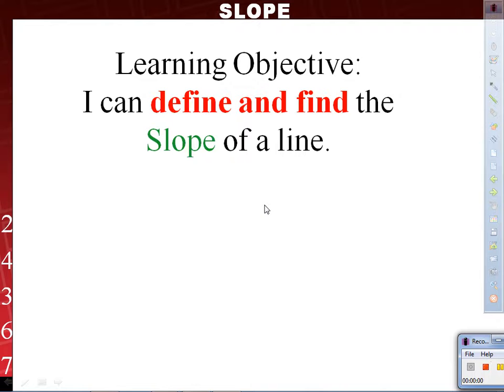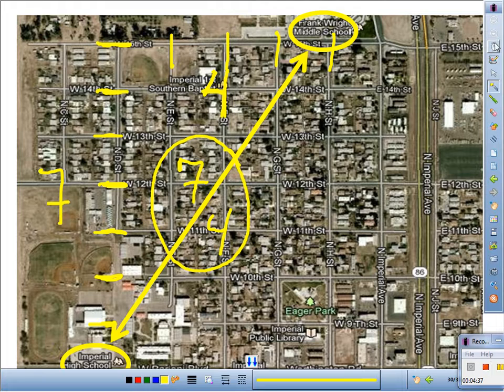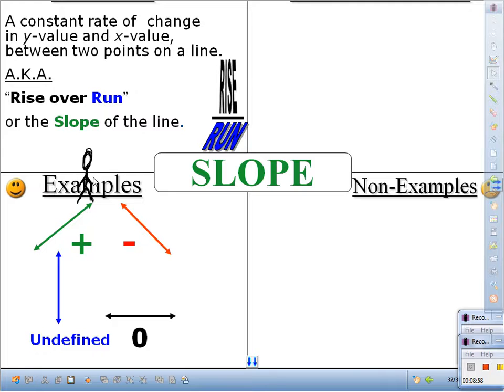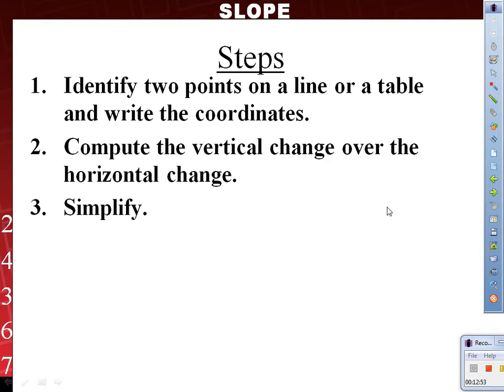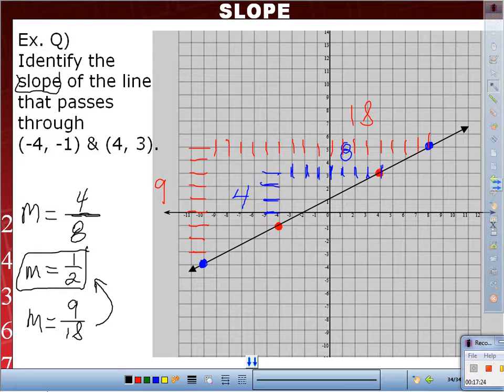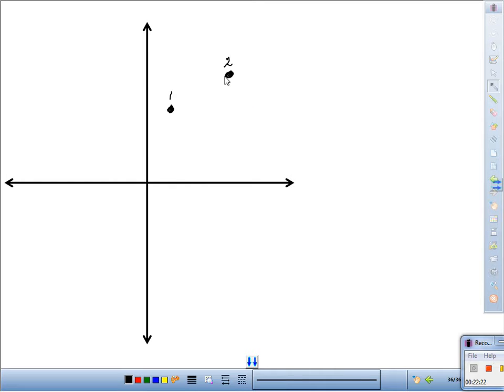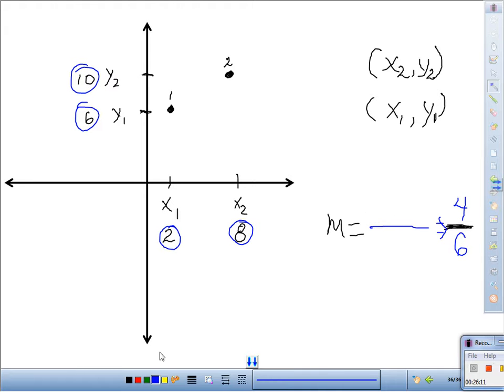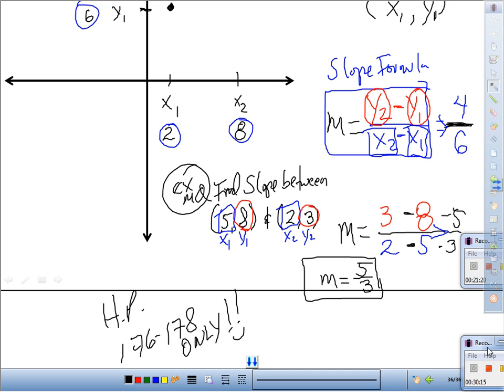Mr. Q's Slope